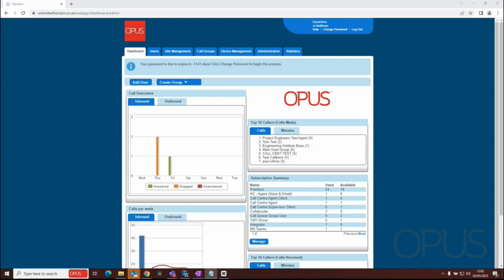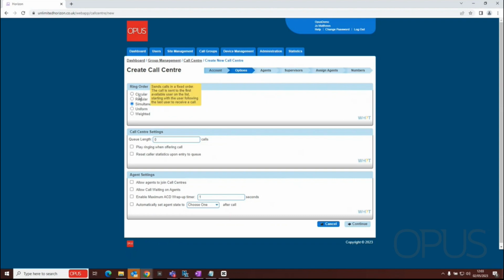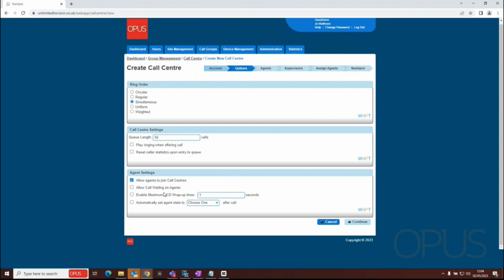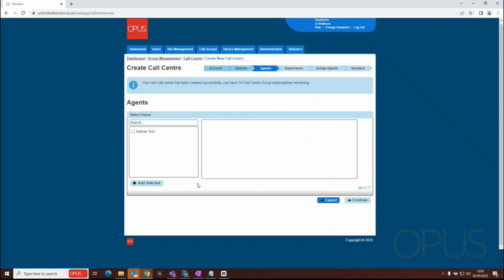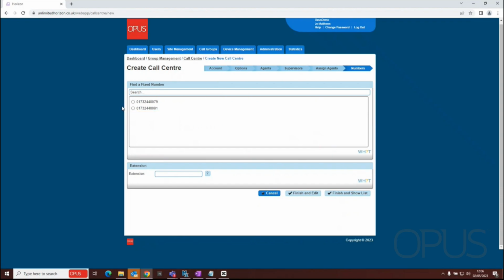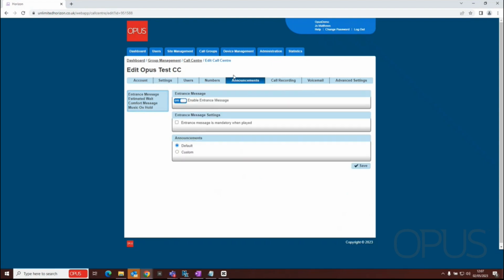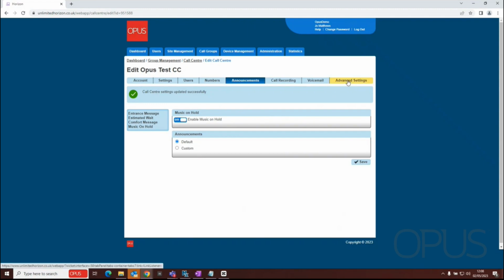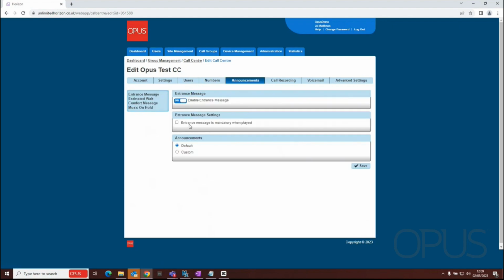Gamma Horizon Admin - Creating a Call Centre | Opus Technology